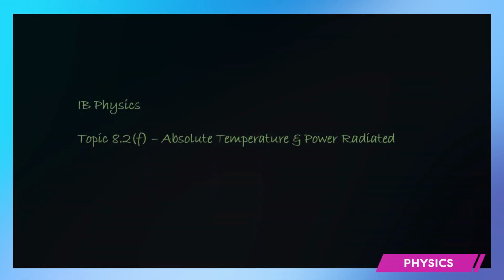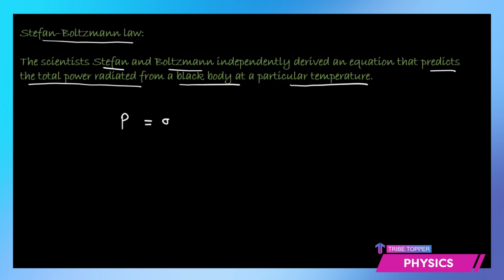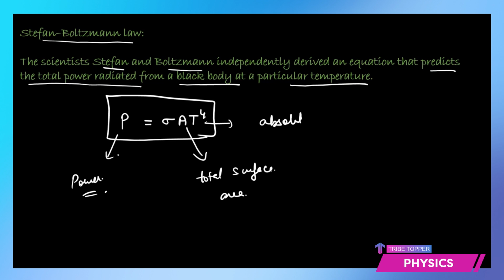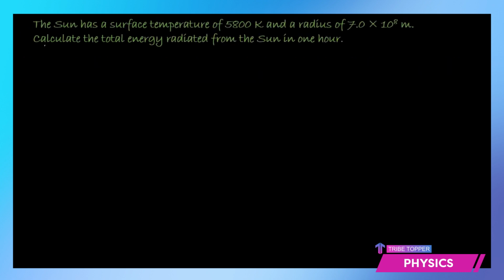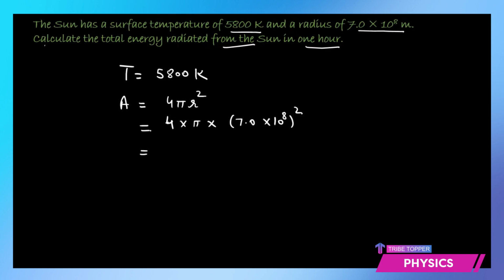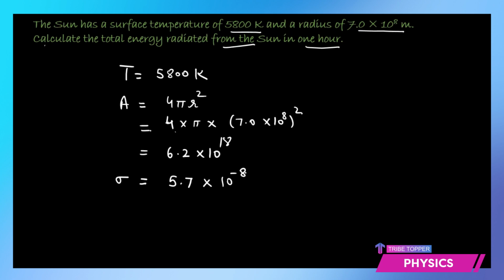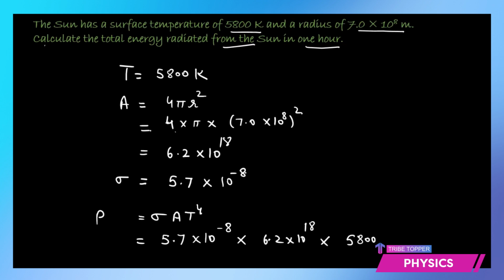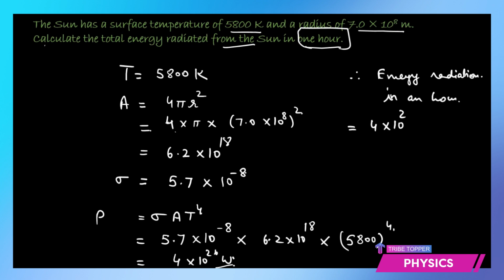Unit 8.1 (f) - Energy Production || Wind Generators || Tribe Topper || Sonal Gupta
✿In this video you will understand how a wind mill works and what are the steps of producing electricity from wind energy.

☛ Wind generator - 0:00:08
☛ Kinetic Energy - 0:01:43